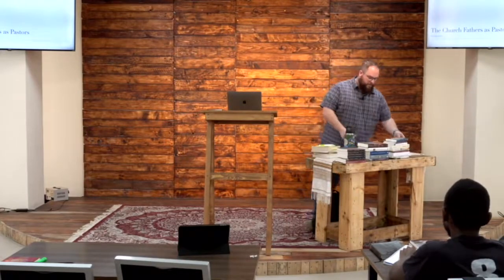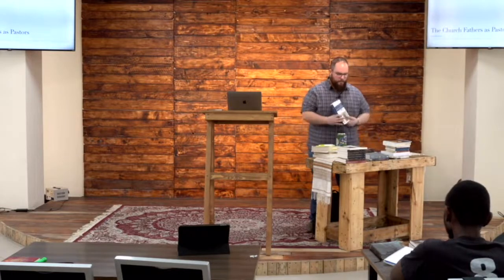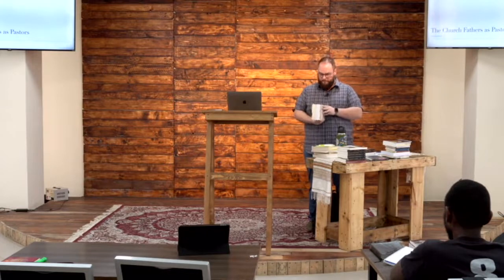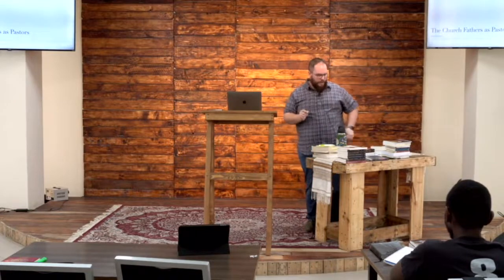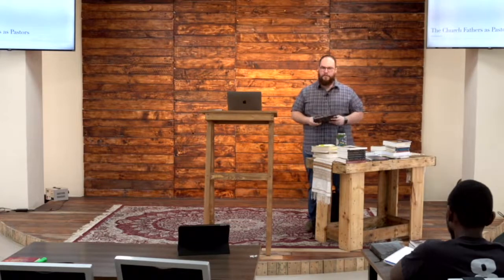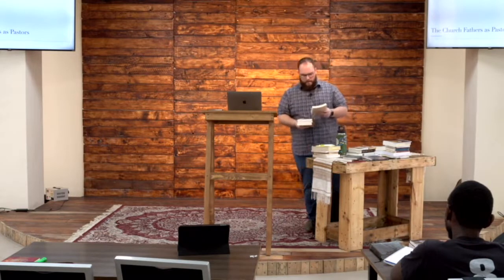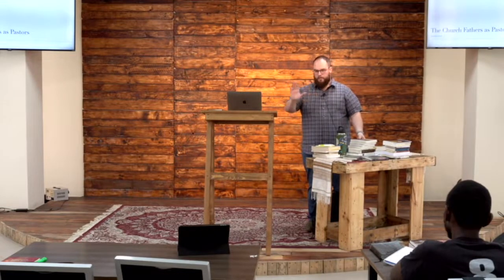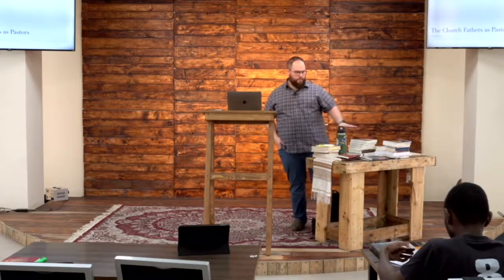The Church Fathers as Pastors, Alex Fardi-Turkmani | Part 1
Trinity Fellowship Pastors College | "The Church Fathers as Pastors" class with Alex Fardi-Turkmani | Part 1